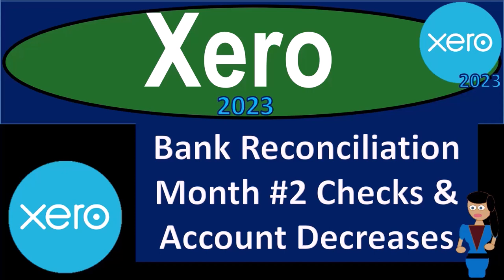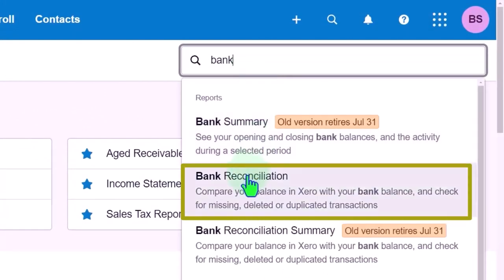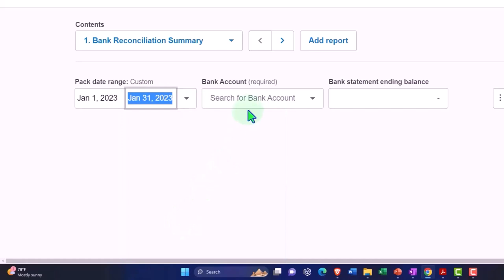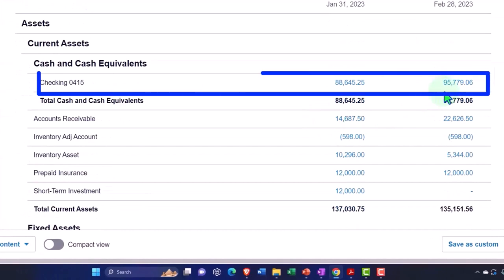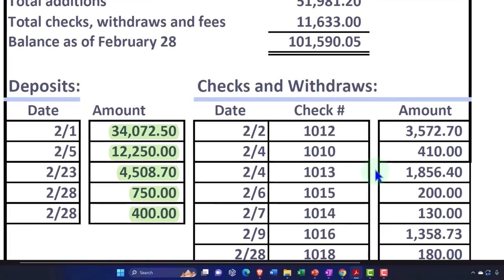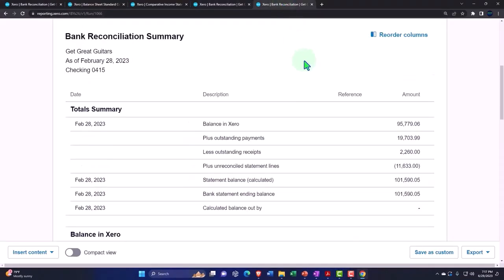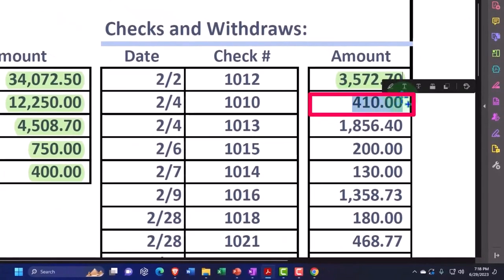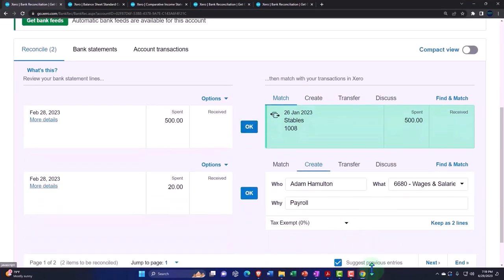Bank Reconciliation Month #2 Checks & Account Decreases Part 1